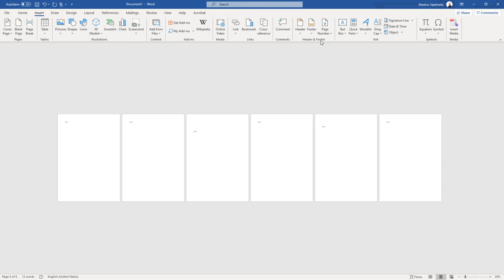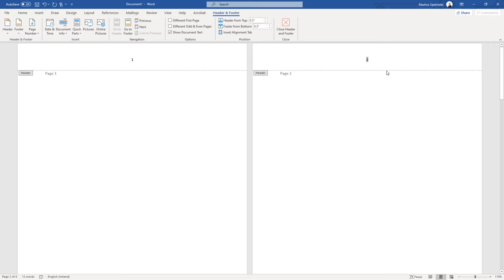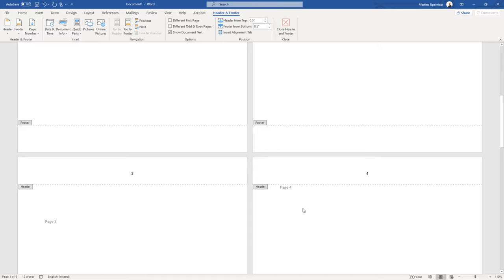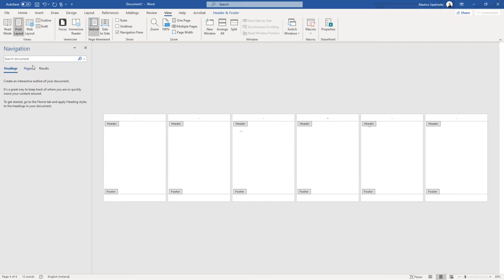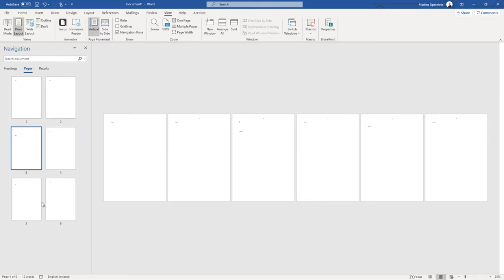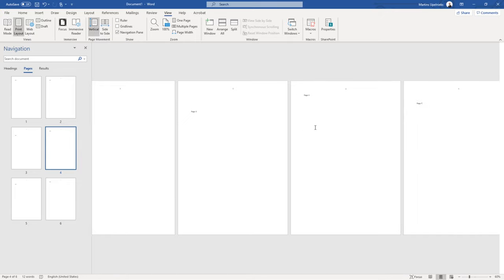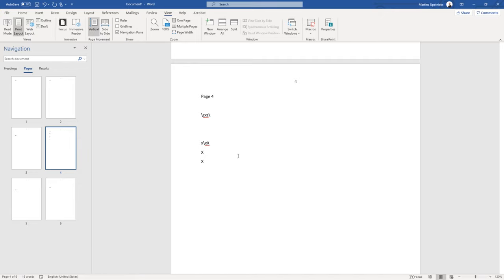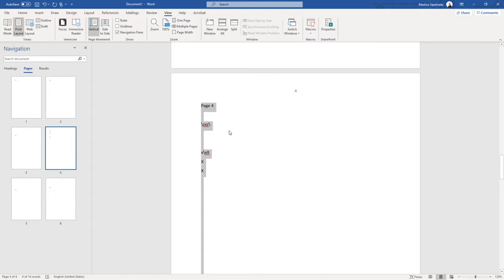HOW TO DELETE A PAGE IN WORD